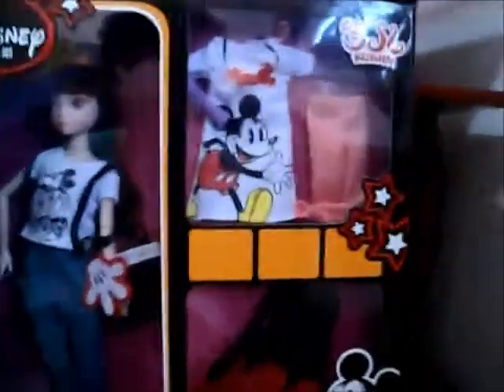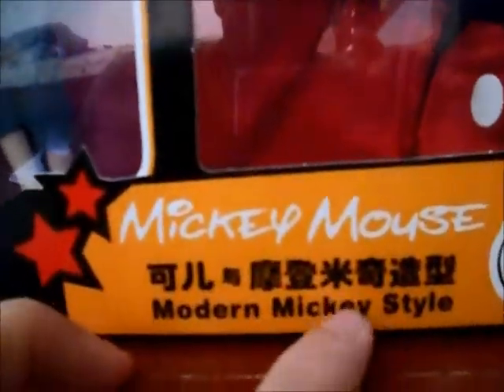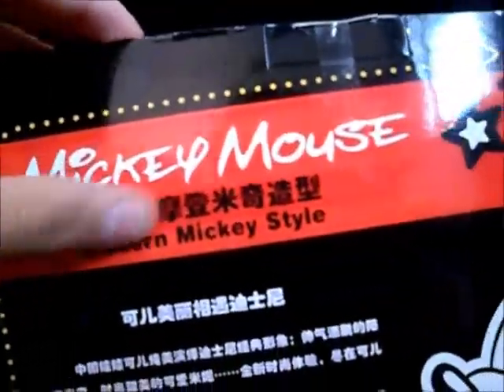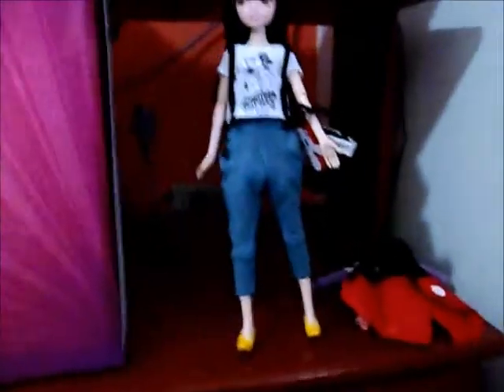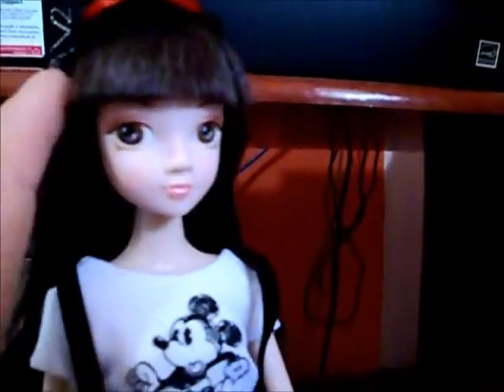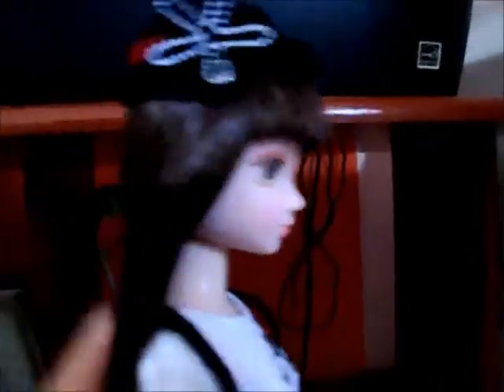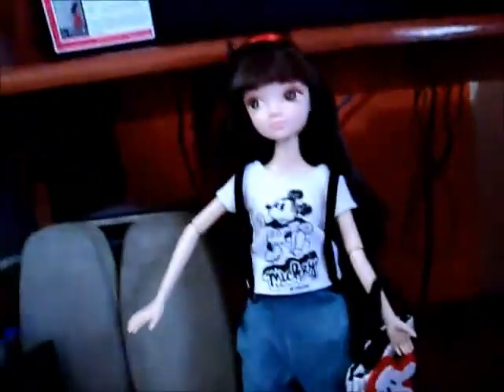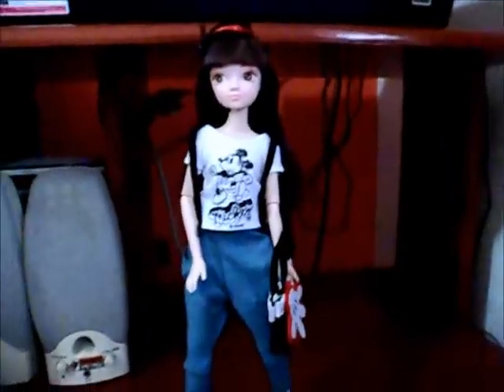Review Khurn Doll Modern Mickey Style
Review dessa linda doll chinesa, em uma edição especial da disney! Ela vem com roupas no tema do Mickey!